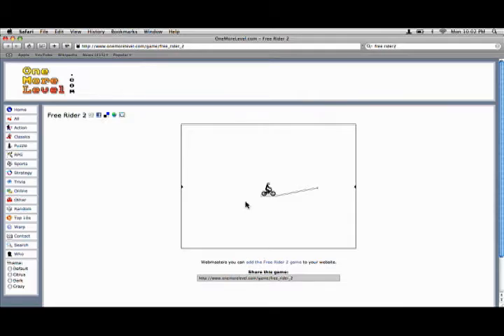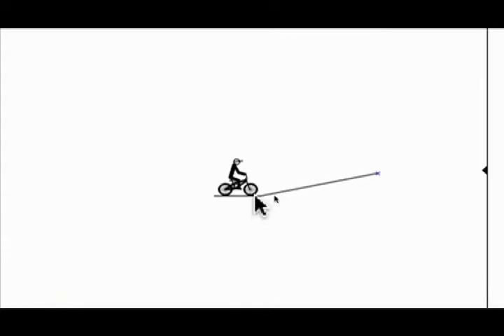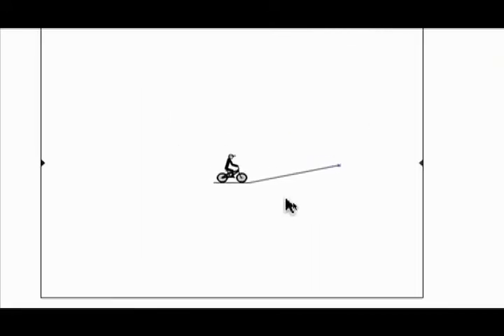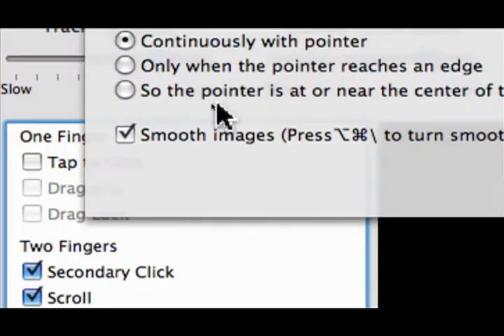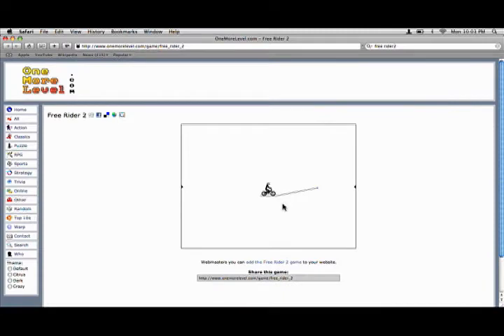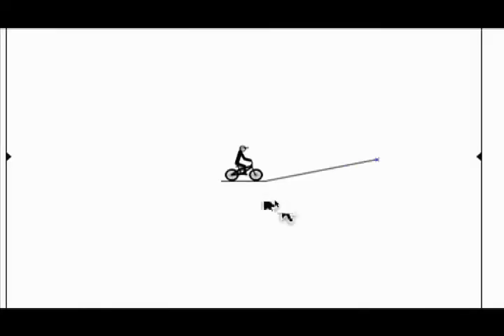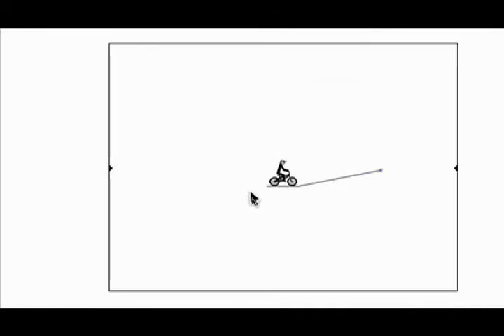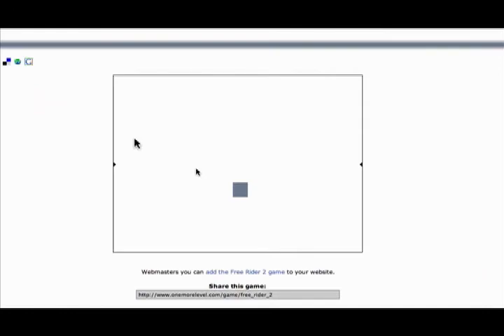Freely Move Your Cursor While Zoomed In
The MacTipper Blog shows you how you can freely move your cursor while zoomed in instead of the default "follow cursor" method.